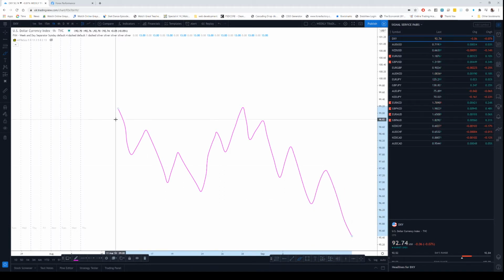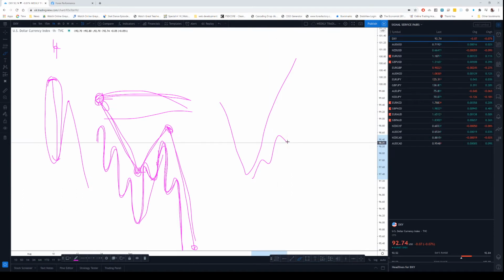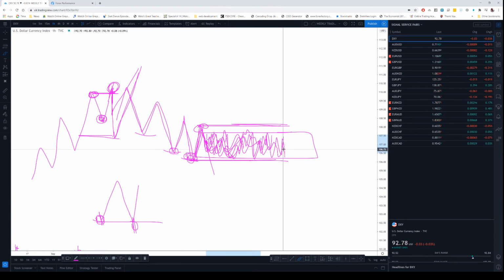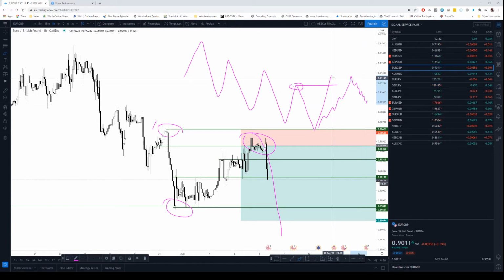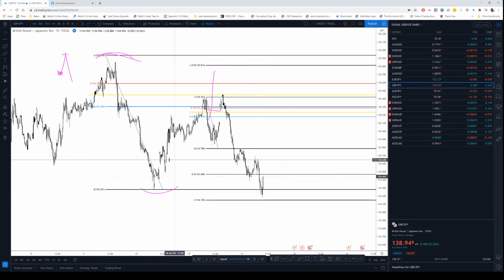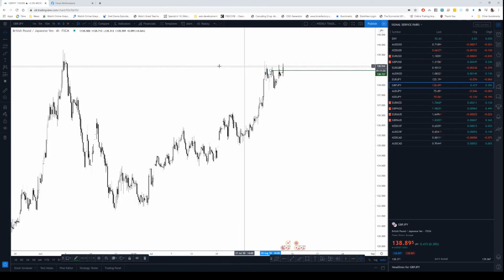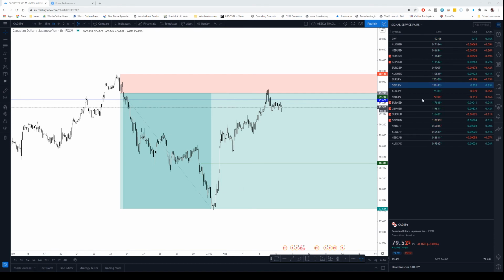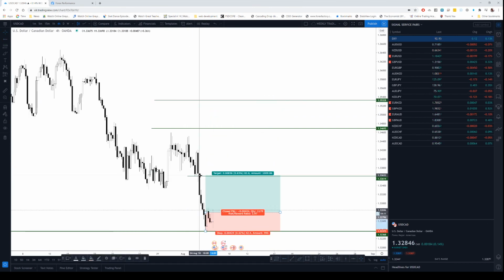Forex Lens | Institute Trader London Session August 06 ,2020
Institute Trader London Session August 06 ,2020